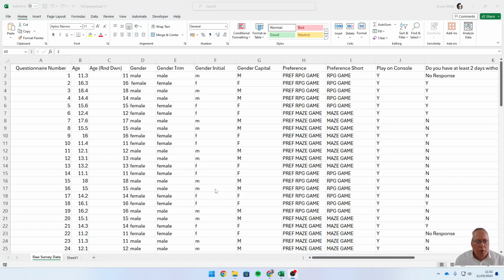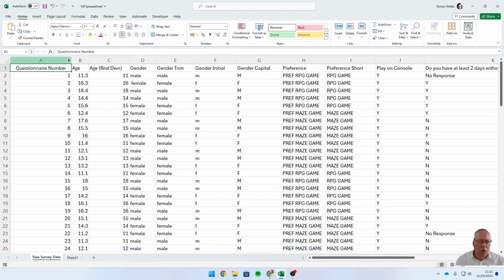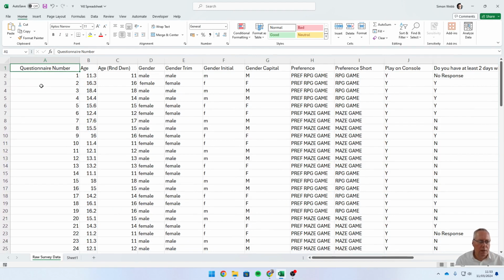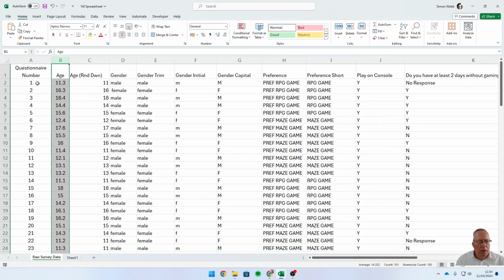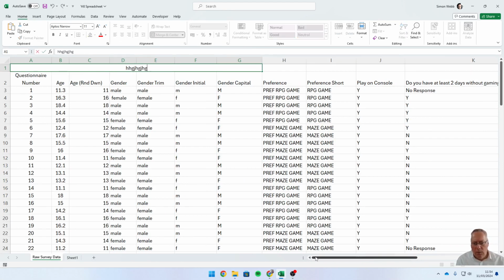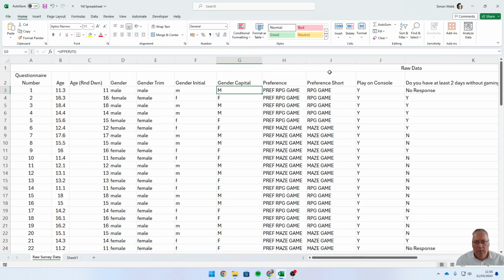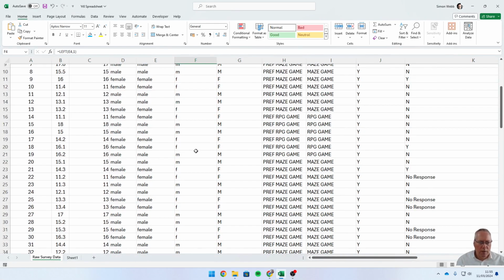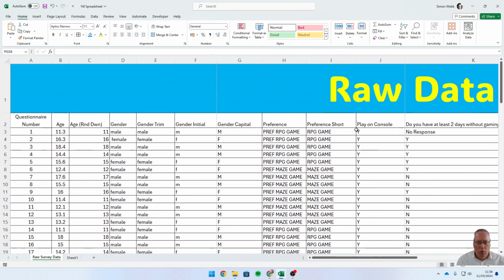3 Formatting Cells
This video will show you how to apply formatting to your cells.